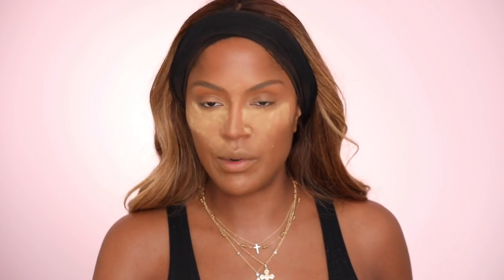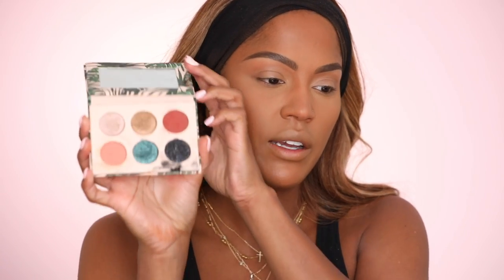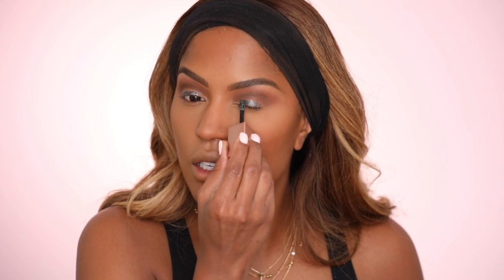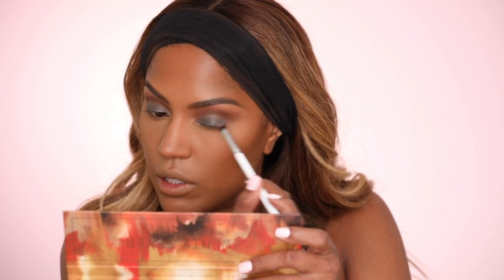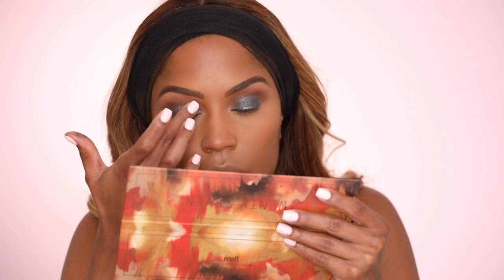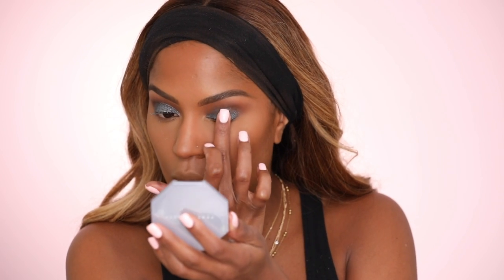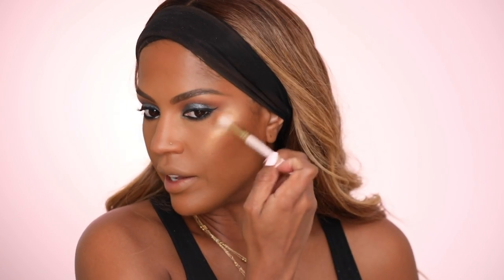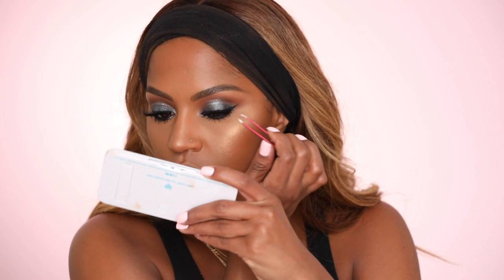FULL FACE USING NEW SUMMER FAVORITES 2018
In this video I will be doing a full face application of my NEW Summer favorites. Most of these makeup products are brand new (just came out this summer) and I am obsessed with them.

Products Used:
Tatcha Silk Canvas Primer
Too Faced Born This Way Butterscotch Concealer
Colourpop 28 Concealer
Huda Beauty Kunafa Powder
JLO X Inglot Sunkissed Bronzer
Maybelline SuperStay Foundation Stick 360
Smashbox Blurring Foundation Brush
Elcie Cosmetics Velvet Sponge
Laura Mercier Powder Puff
Kat Von D Medium Dark Brow Powder
P.Louis Rumour 5 Eyeshadow Base
Melt Cosmetics Twenty Seven Eyeshadow Palette
Stila Cosmetics Liquid Eyeshadow Vivid Labradorite
Stila Eyeshadow Vivid Labradorite
Fenty Beauty Diamond Ball Out Killawatt Highlighter
Lilly Lashes Miami Lashes
Dose Of Colors Shady Eyeliner
Persona Cosmetics Del Mar Highlight
Flesh Beauty Glaze Blush
Kkw Beauty Nude 2 Lip Liner
Kylie Cosmetics Nova Lip Stick
Makeup Forever Limitless Brown Lip Liner
Dose Of Colors Brillo Lip Gloss